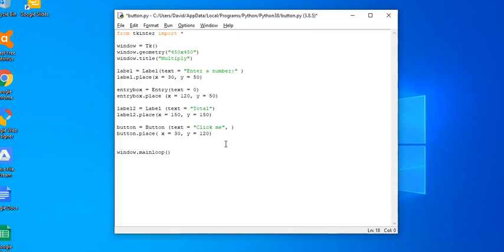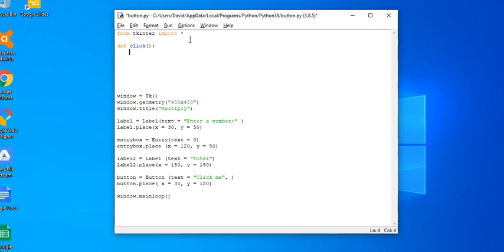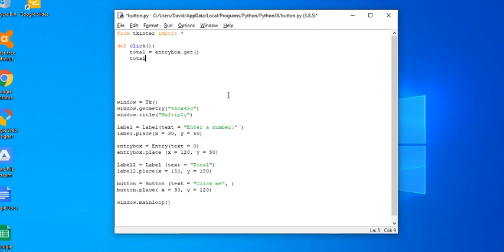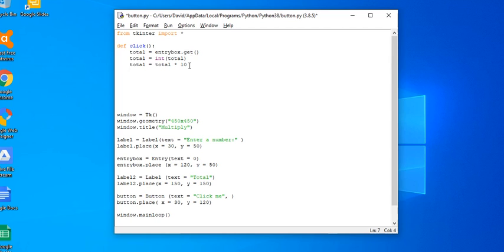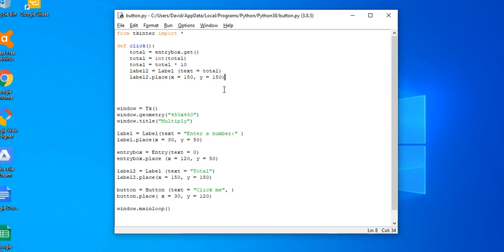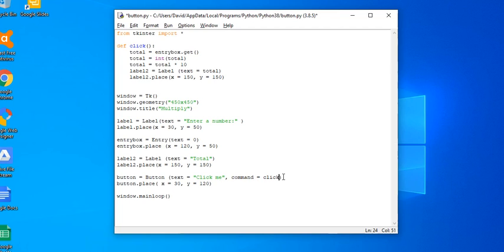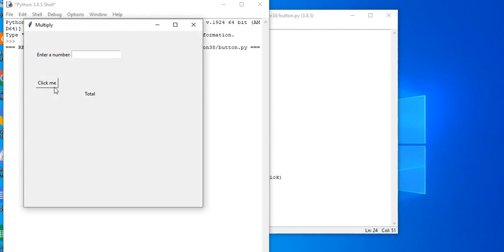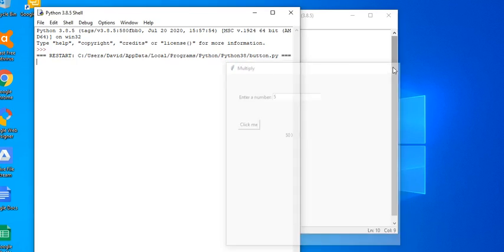3. Giving the button functionality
Adding functionality to the button.